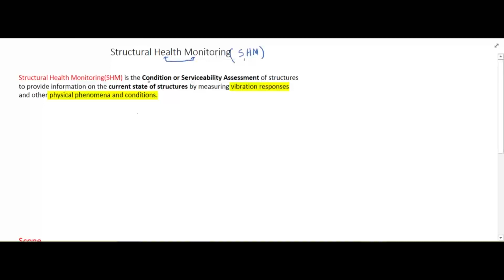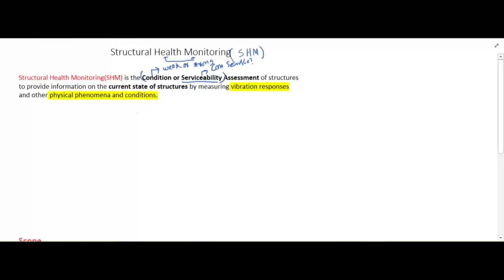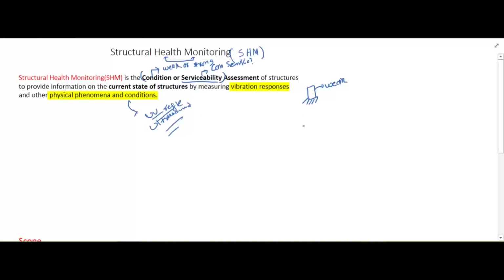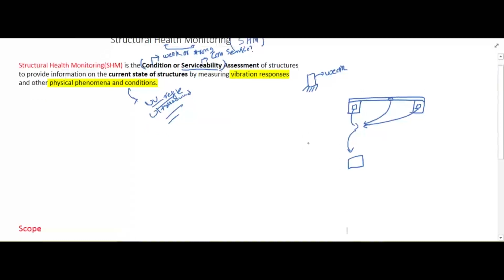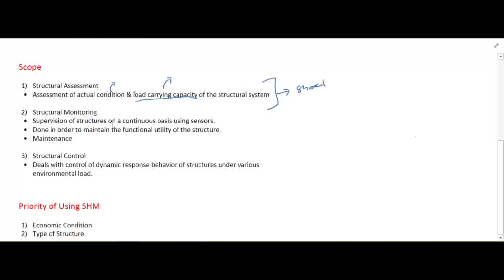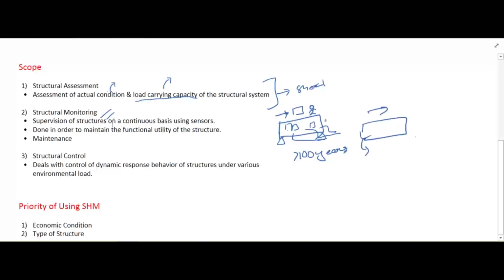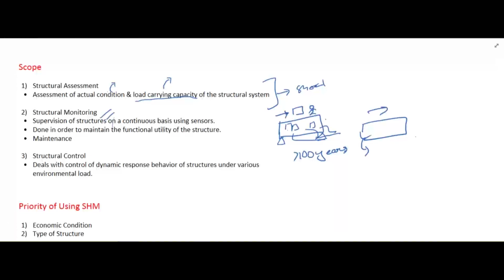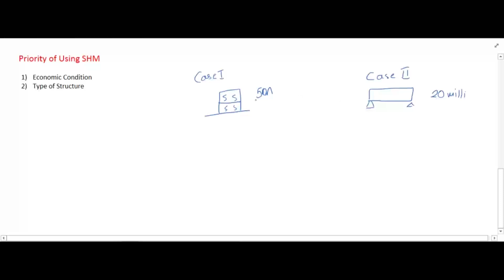Introduction to Structural Health Monitoring-Part I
Ignore my flaws but still comment.